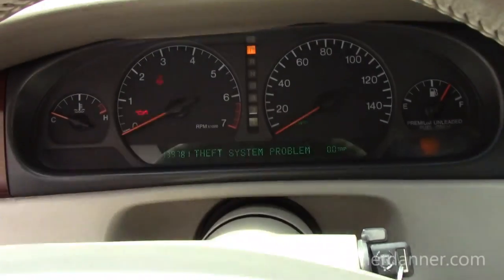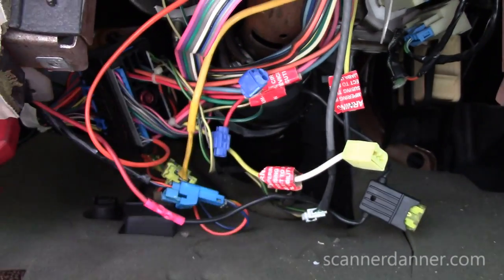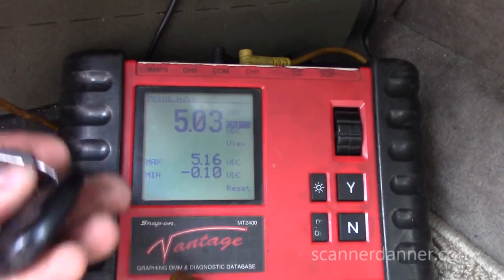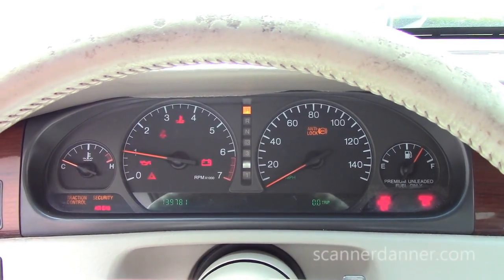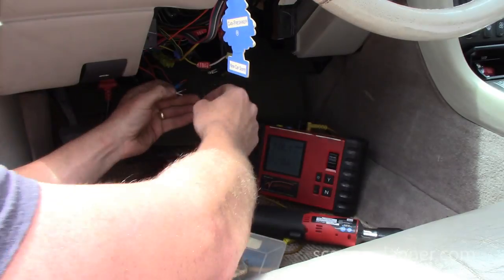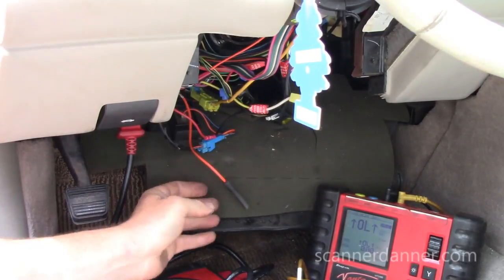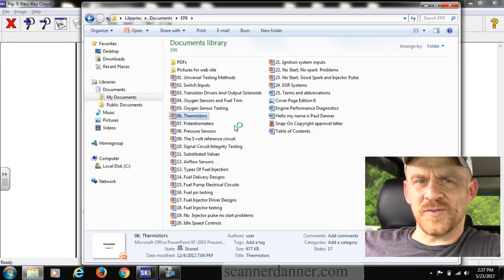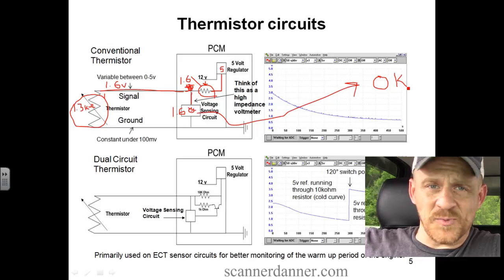How to troubleshoot/bypass a GM VATS Passlock Passkey System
In this video I will show you how to troubleshoot and repair or bypass if you wish, a GM anti-theft system that has a resistor "pellet" in the key.
Dashboard messages "Theft System Problem", "Car may not restart", "Starting Disabled Due To Theft System"

Tools used
  - Milwaukee 2456-20 M12 1/4 Ratchet tool Only (Substitute to what I used)
  - Deluxe DMM w/Amp Shutters (substitute to the Vantage I used)